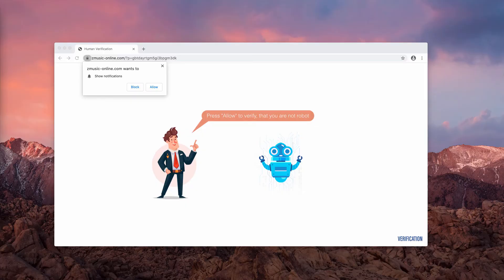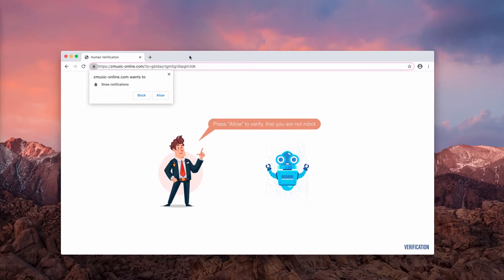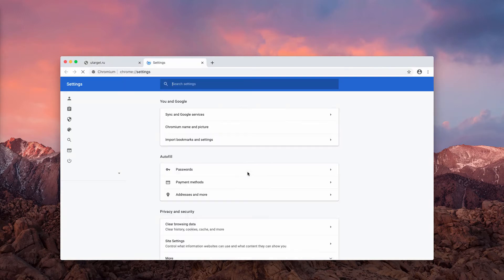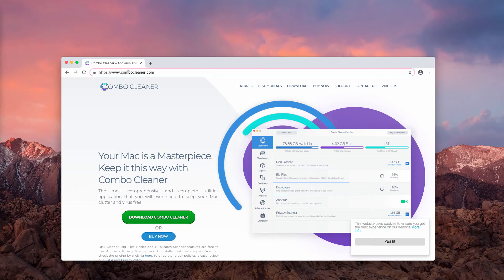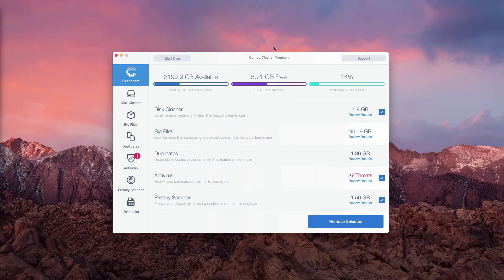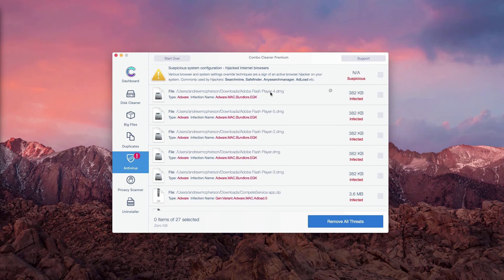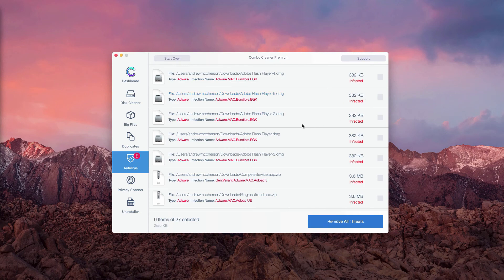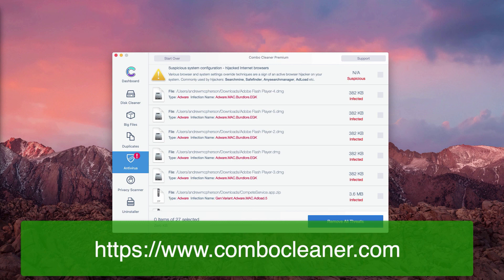Zmusic-online.com pop-up ads removal solution.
Zmusic-online.com is a malicious site displaying web push notifications. Remove them with Combo Cleaner Antivirus or follow the manual tips in the video guide.